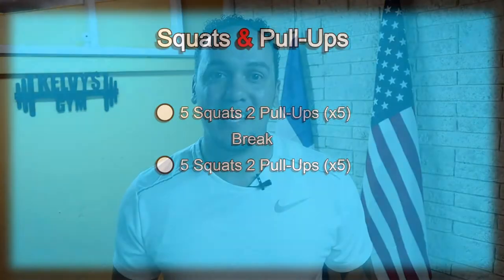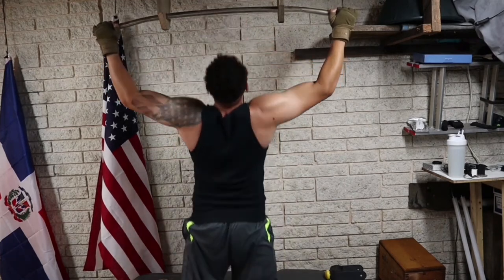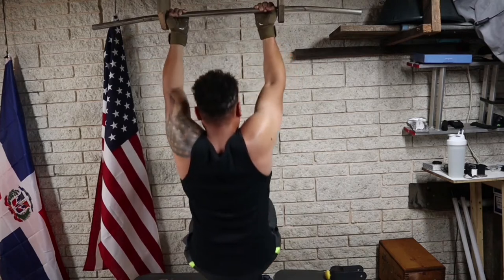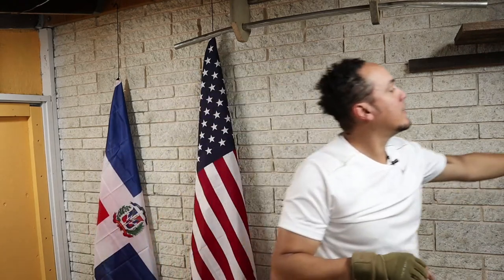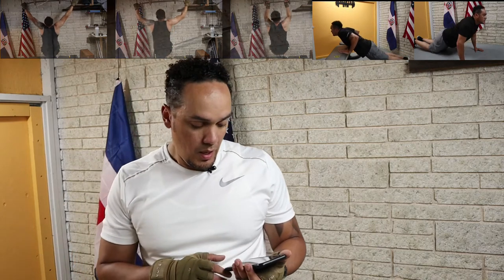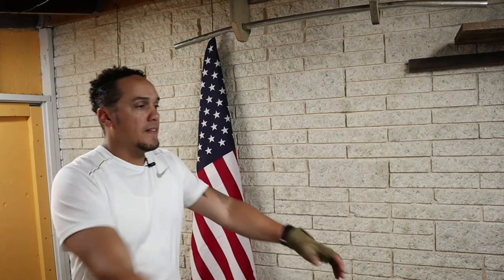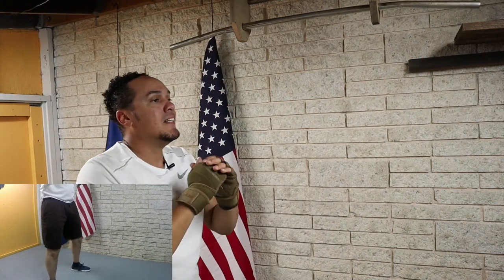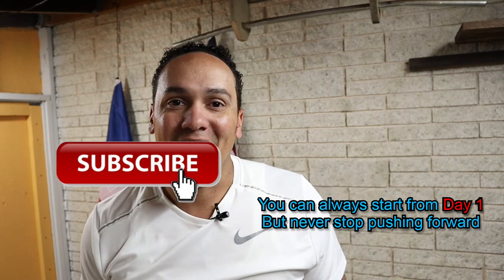Day 20 | 300 Days Fitness Challenge